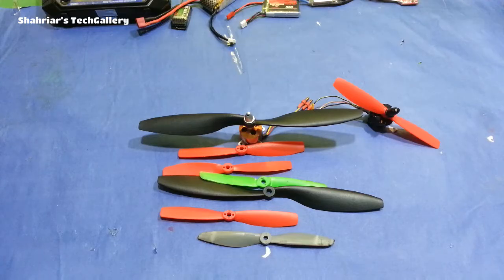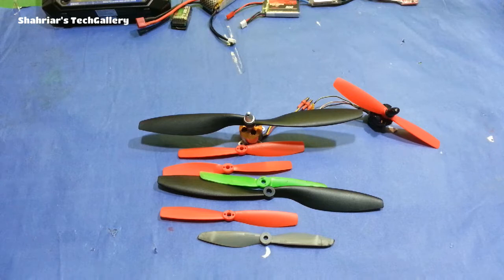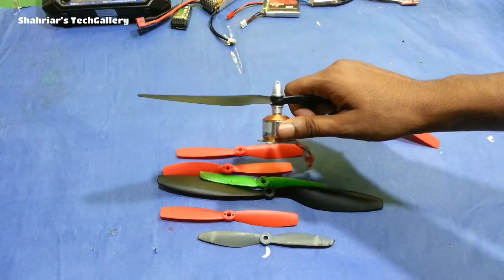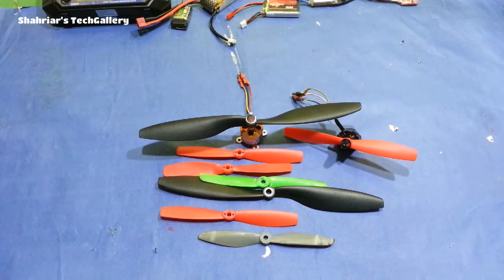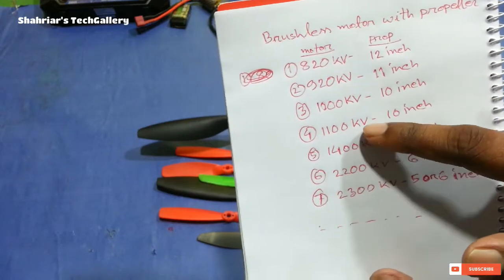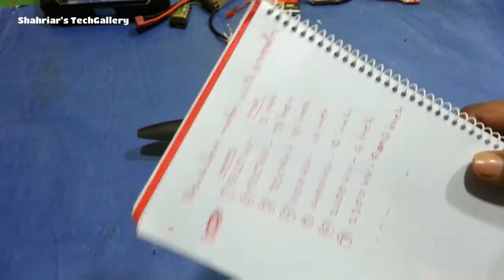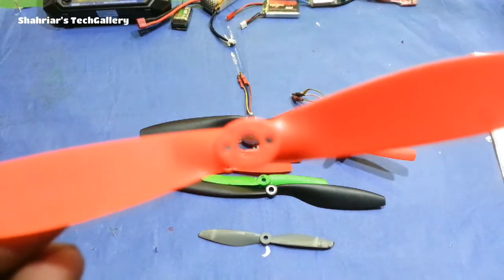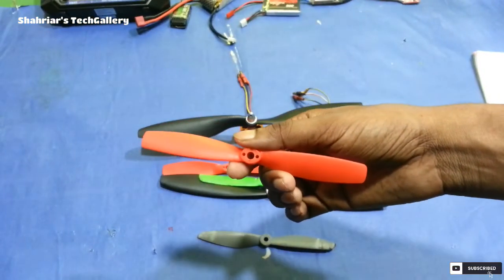Brushless motor and propeller - How to find propeller for different size motors - Simple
Brushless motor and propeller - How to find propeller for different size motors

In this video tutorial, i will be giving an introduction to the electronic hardware components that you will be needed.Mainly this video is brushless motor and propelor basic concept.

10" propeller - 1000,1100,1200 kv motor.
6" propeller - 2200, 2300, 2400 kv motor.
8" propeller- 1400, 1600 kv motor.

1)30A Brushless Speed Controller with BEC ESC for RC Quadcopter plane Helicopter

2)9g Servo motors

3)1000kv Brushless motor

4)1800mah 3s Battery

5) 10" Propellor

6)B3 lipo charger

7)Flysky-i6 TXRX

If you give my reference you have must some discount.

RC plane and Drone video . And all parts review video coming soon.